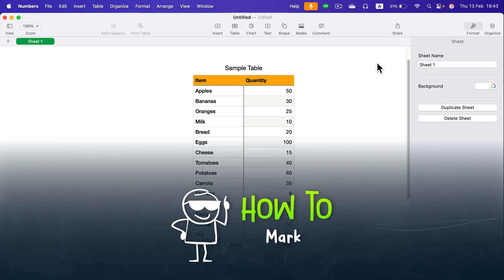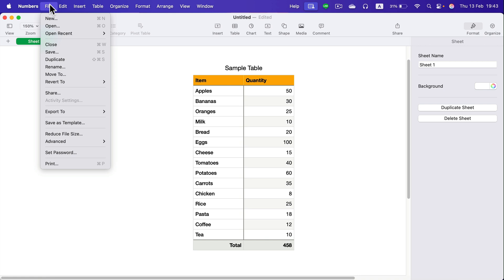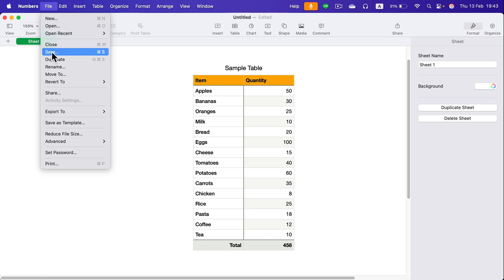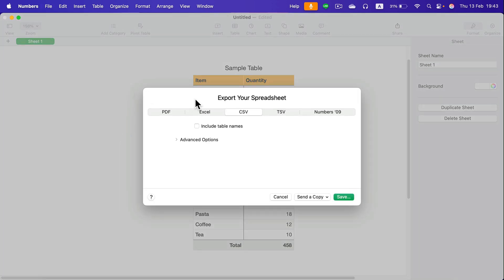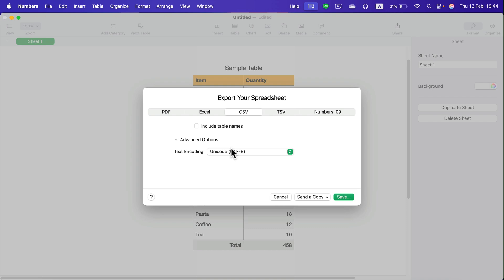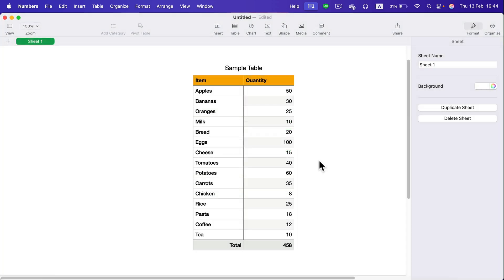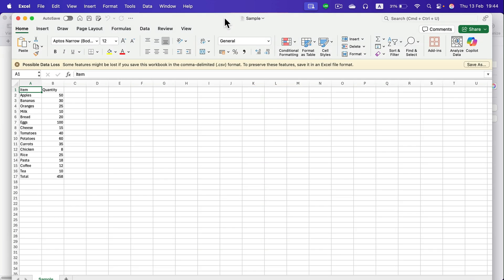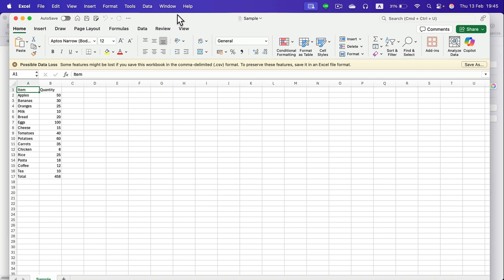How to Save as CSV in Apple Numbers on Mac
Learn how to quickly export your Numbers spreadsheet as a CSV file on your Mac. In this step-by-step tutorial, we show you how to use the File - Export To - CSV option for seamless data conversion—ideal for sharing or importing data into other apps.